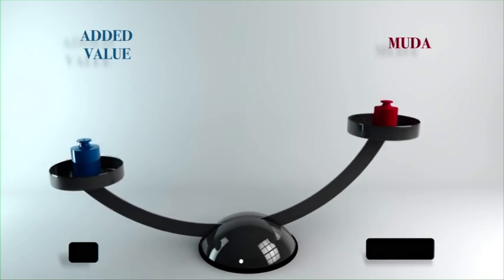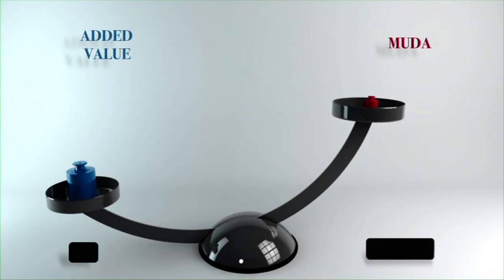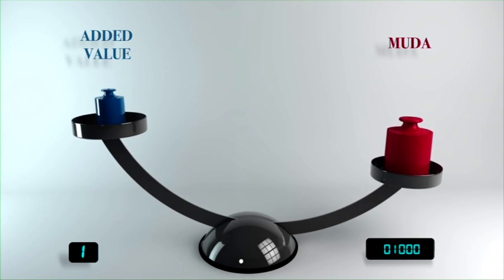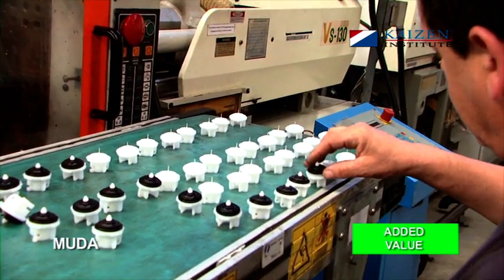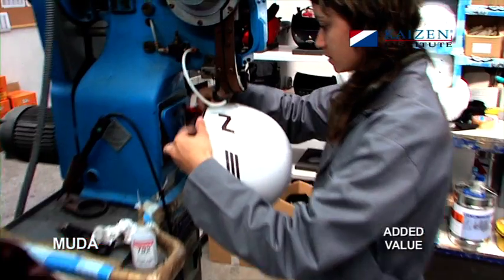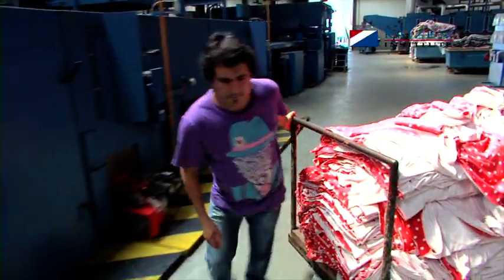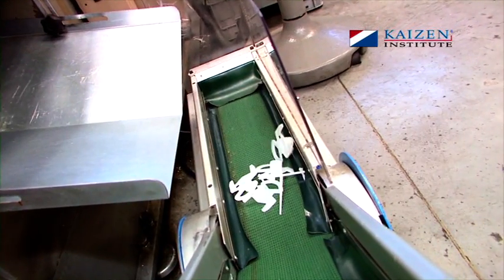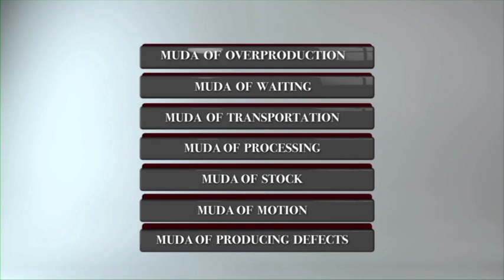The 7 types of MUDA by Masaaki Imai